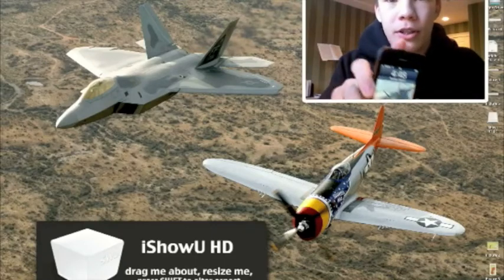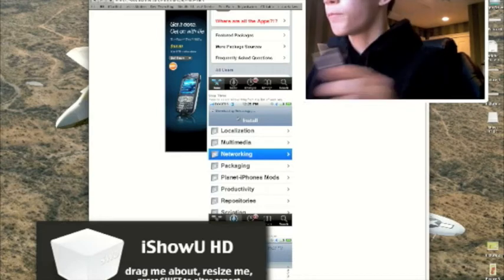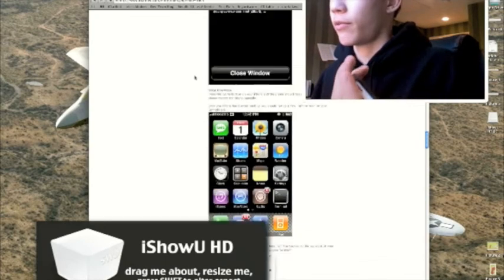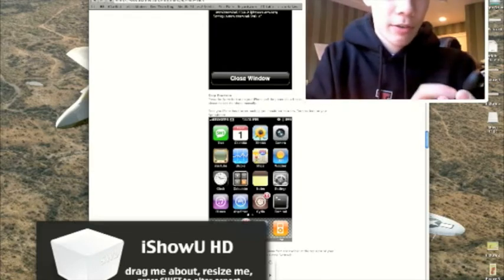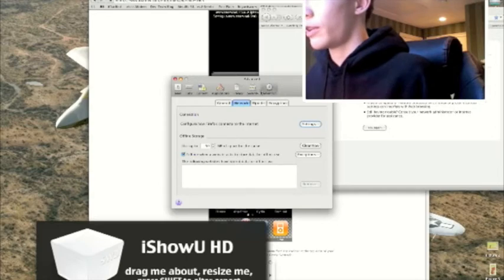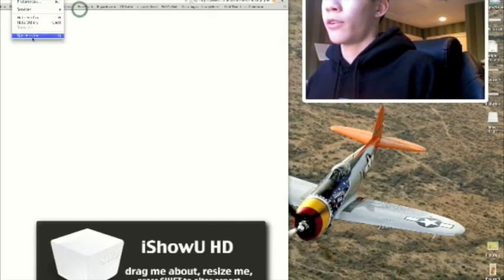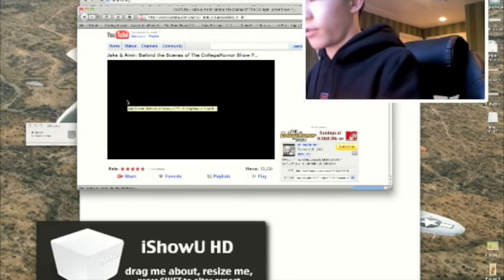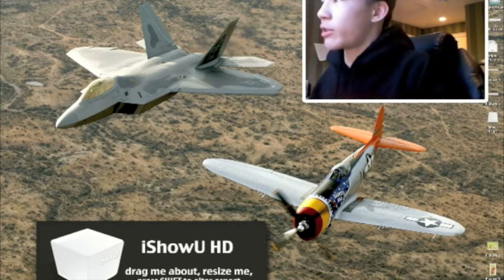iPhone tethering Tutorial